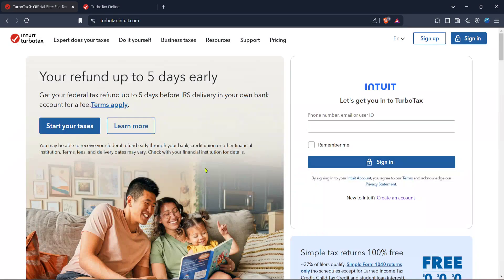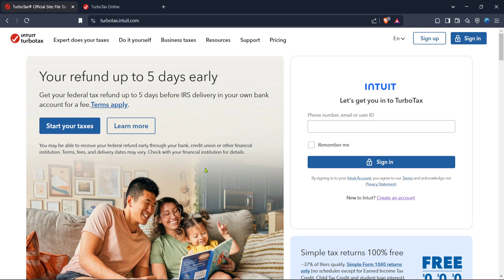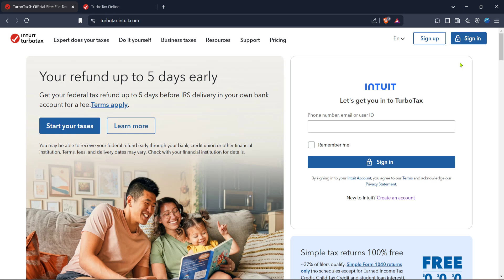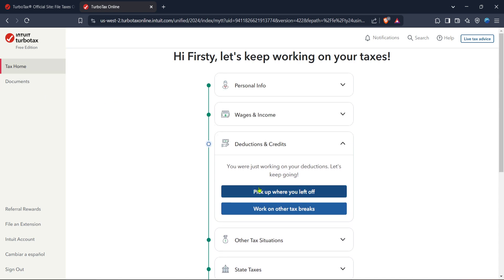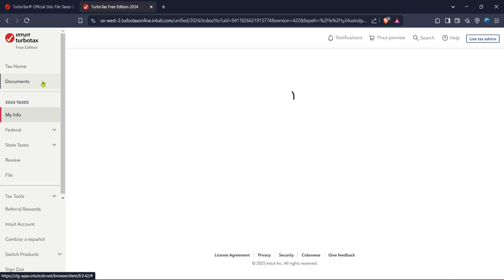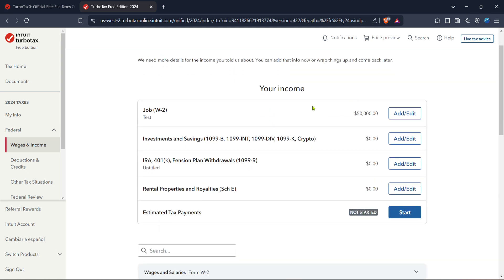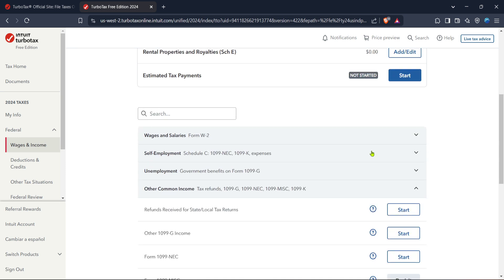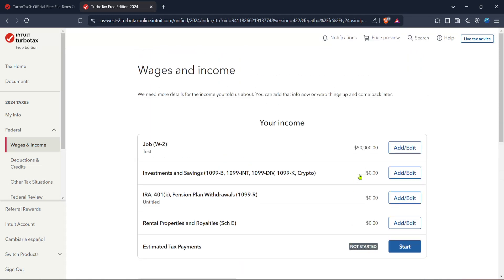How to File Business Taxes for Llc Turbotax ! (Full 2025 Guide)